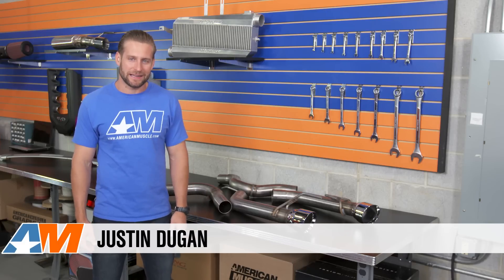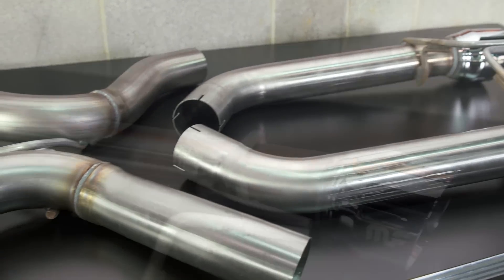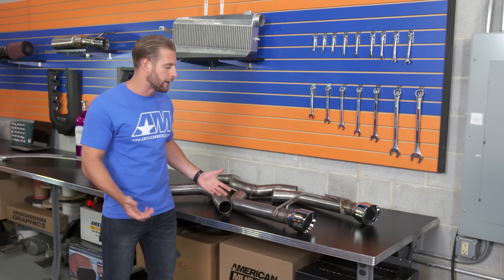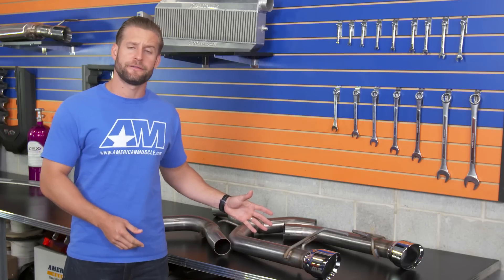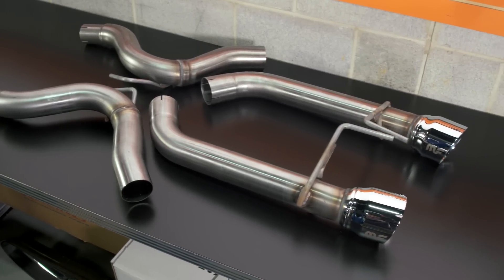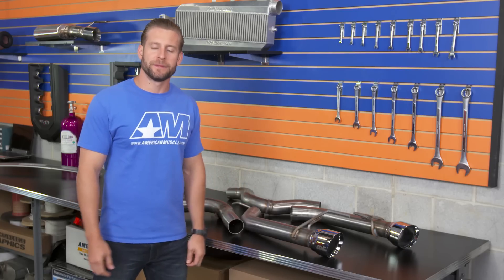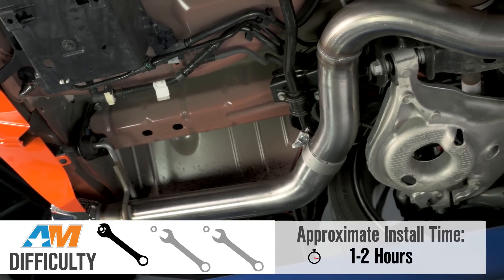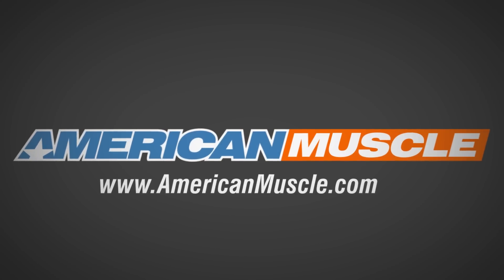2015-2017 Mustang GT Magnaflow Exhaust Sound Clip Race Series Axle-Back Review & Install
Want an aggressive exhaust for your new 2015 GT? Then take a look at the Magnaflow Race Series Axle-Back which is essentially a muffler delete which helps to keep the cost down.

Great Sound. If you own an S550 GT and are looking for an exhaust option that’s a little more on the aggressive side, this Magnaflow Race Series Axle-Back is a great option. You get a nice, aggressive exhaust note that won't wake up your neighbors, but will make you happy when you press down hard on the accelerator. This is essentially a muffler delete, with a pretty simple and straightforward layout, which also keeps costs down. Again, this axle-back only fits 2015 to 2017 Ford Mustang GT models. Excellent Quality. Magnaflow has an impeccable reputation when it comes to build quality, and this axle-back is no exception to that. You get 3-inch full stainless steel construction, plus mandrel bends. The tips measure 4.5 inches and have a slash cut layout for an aggressive and sporty look, plus a mirror finish with the Magnaflow logo on them. Straightforward Install. This axle-back requires you to cut the stock exhaust system for the installation, making it not a good project for beginners, but doable for everyone else. You'll need a good cutting tool, plus sockets and wrenches to get the couplers and other hardware in place. There's zero drilling, because this system use the factory mounting locations. You should set aside up to two hours to get everything wrapped up.

Item #388789
MPN# 1004278